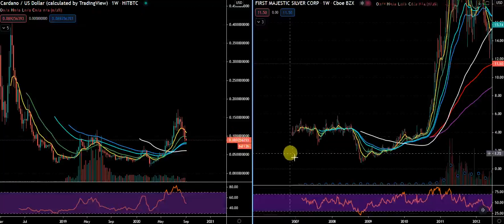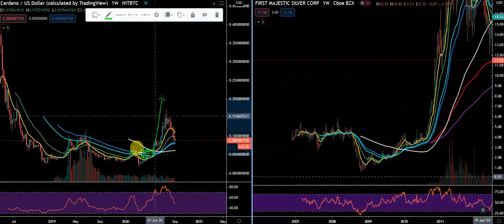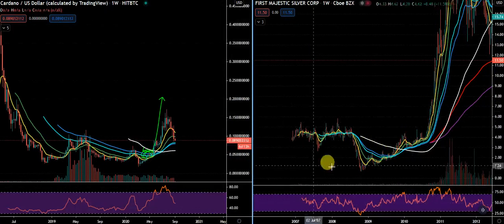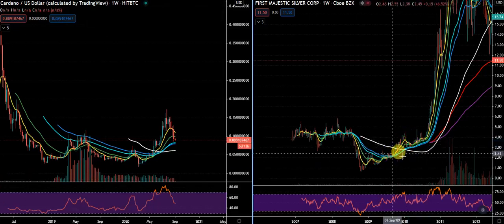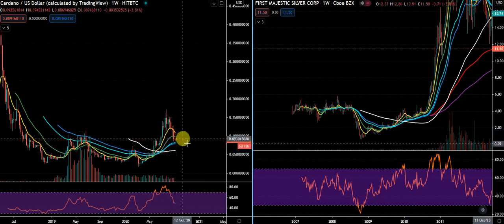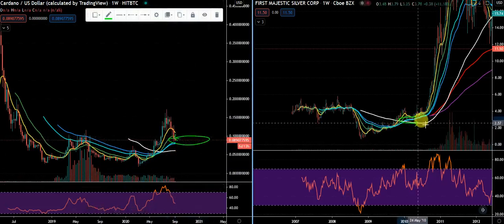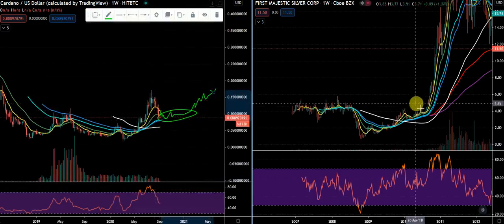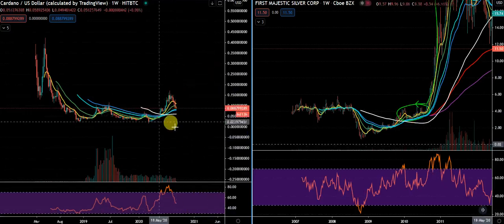Crypto Is In A Bull Market . Do NOT Forget That BTC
Crypto Check - Bitcoin /Altcoin Analysis for June 2019:
In this video I will discuss the current Bitcoin situation and some cryptocurrency trading technical analysis (TA) + current 2019 market news and price action + prediction on cryptos in today's video
(Bitcoin - BTC, Ripple -  XRP )
These analysis can help you grow your wealth through passive income by trading the trend either by day trading / swing trading or long term investing.

It is important to DYOR in any investment that you are looking to take.  I have 13 years experience in the markets and I am just sharing some of that experience with you.